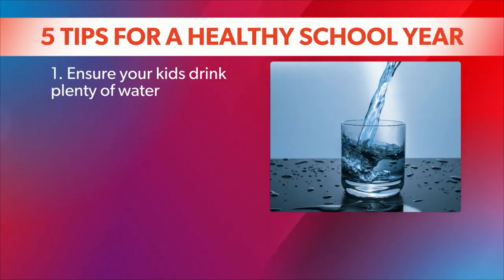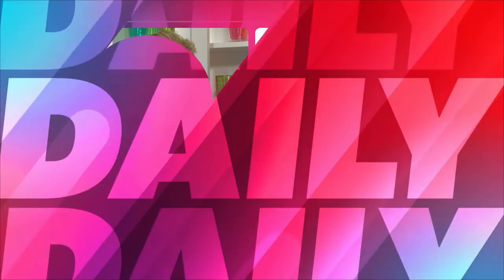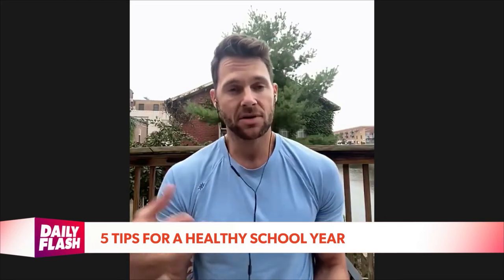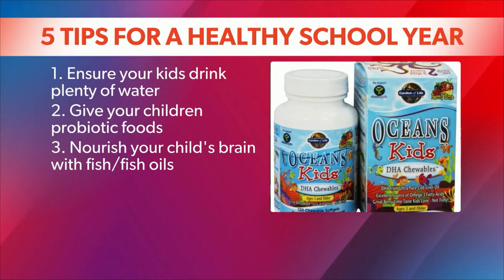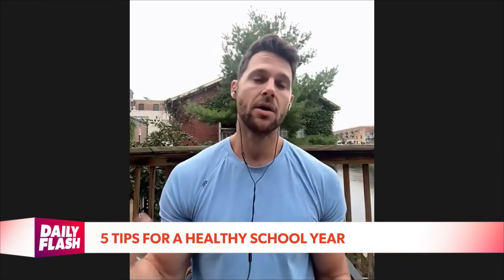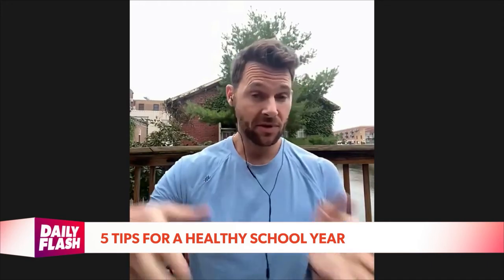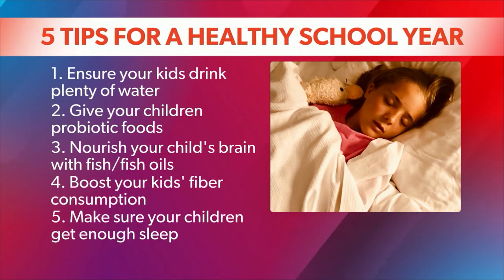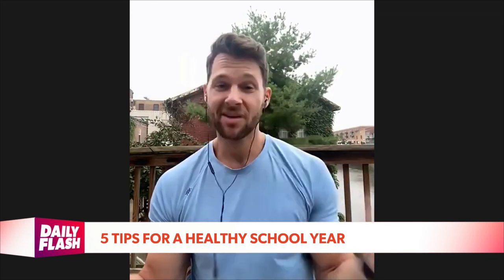Daily Flash Guests | Joey Thurman | DailyFlash